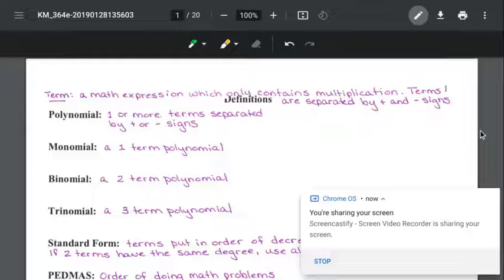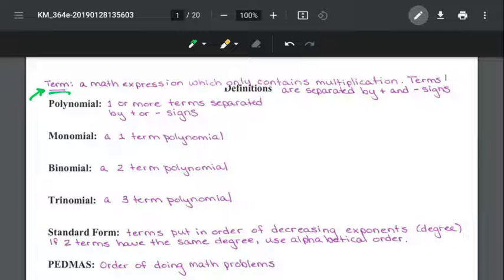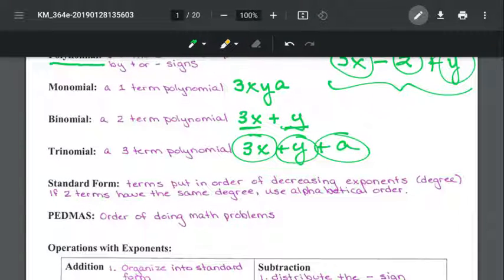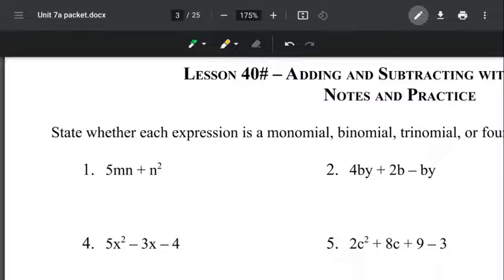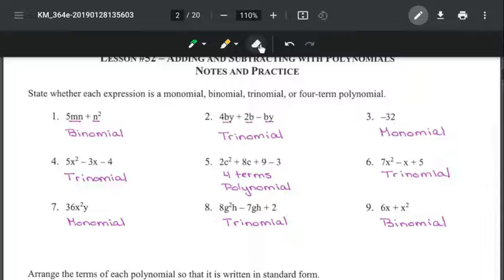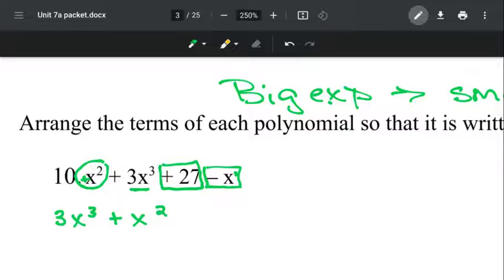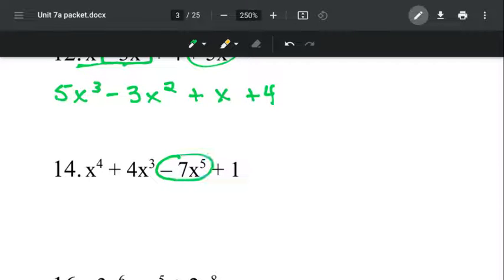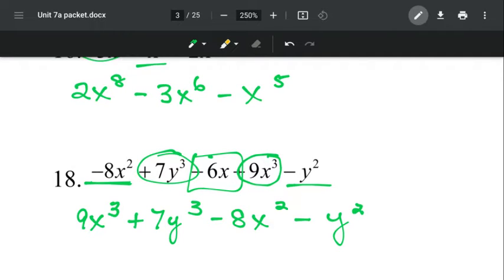A1 p1-2 Vocabulary